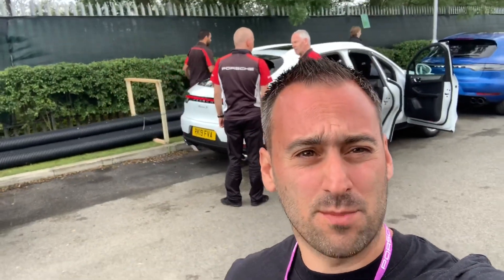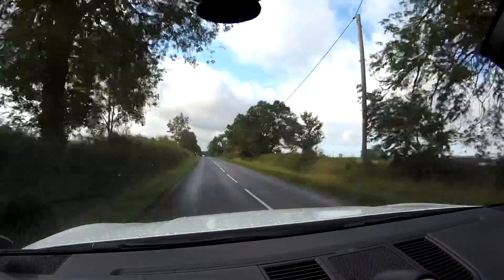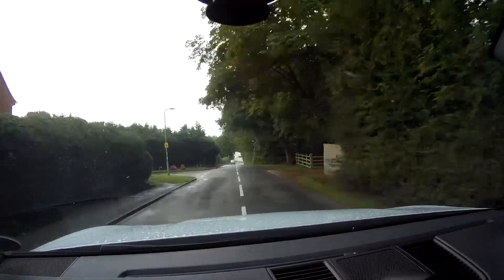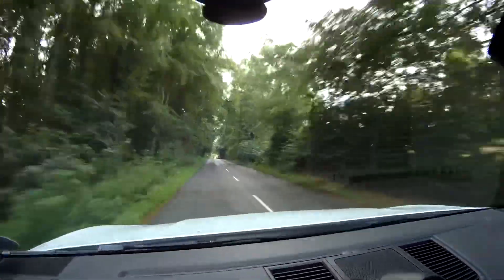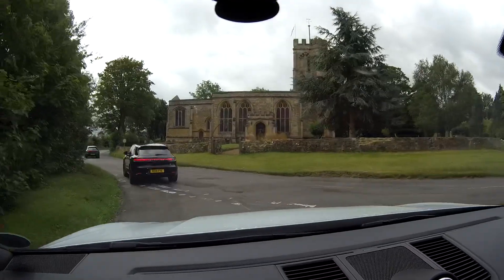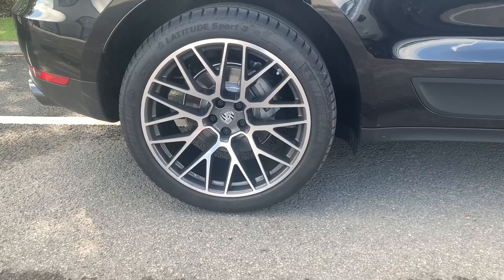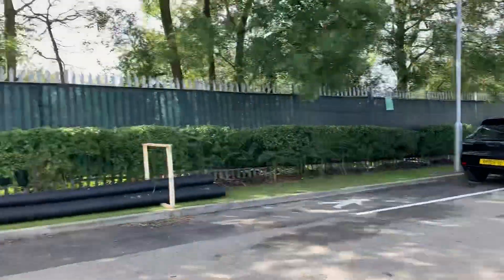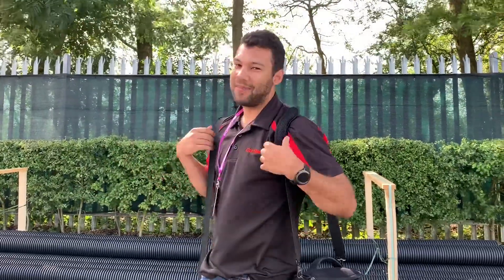2020 Porsche Macan S - Baby Cayenne beast - Fast quick sporty and agile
We drive the new 349 bhp turbo charged Macan S, is this a Baby Cayenne or even something better? we find out on this full test review on the car on uk roads.

At and from £46900 is this a performance SUV bargain?? well we think so as for starters you have that badge and when i say you have that badge i mean you can guaranty the driving standard.

Watch on to see what we think of this little fast, quick, sporty and agile beast of a car.

Unfortunately because of Porsche GB’s insurances we weren’t allow to film inside facing us hence no footage of cam racing us.

Price £48,750
Engine V6, 2995cc, turbocharged petrol Power 349bhp at 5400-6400rpm Torque 354lb ft at 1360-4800rpm
Gearbox 7-spd twin-clutch automatic
0-62mph 5.1sec
Fuel economy WLTP figures tbc
CO2 WLTP figures tbc
Rivals Alfa Romeo Stelvio Speciale, BMW X4 M40i

Thanks go out to Porsche GB and Silverstone experience centre for allowing us the drives.

To find out where you can have multiple Porsche experiences please click on the link to check it out

Lots more Porsche videos coming soon